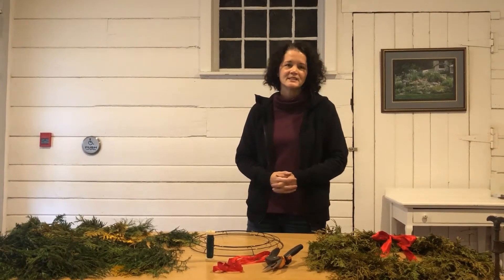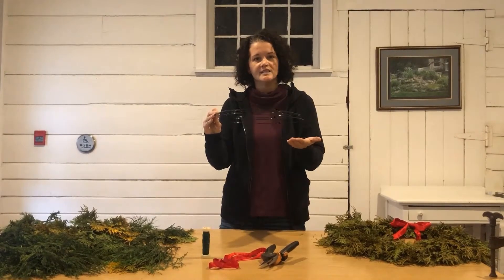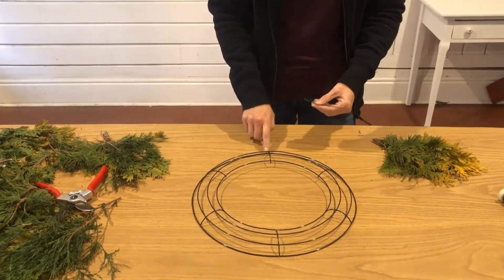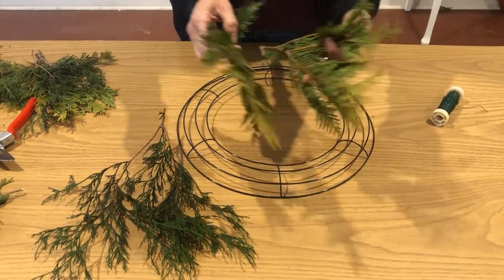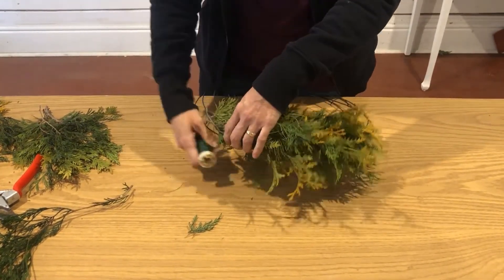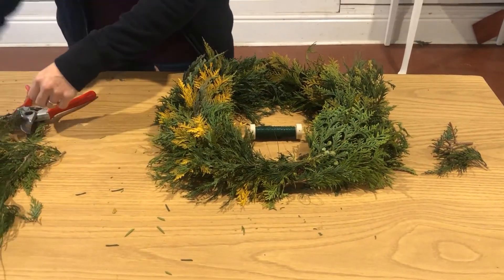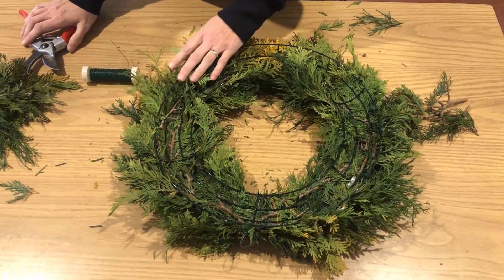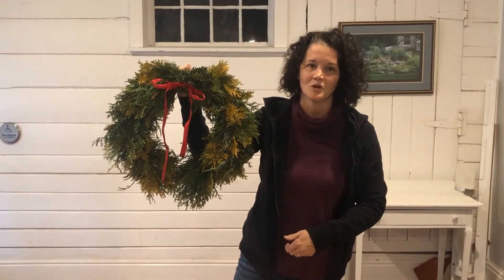Wreath Making At Eldon House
Learn how to make your own holiday wreath with the staff at Eldon House. Get those clippers ready for a DIY tutorial.